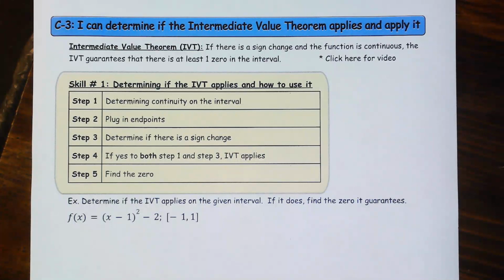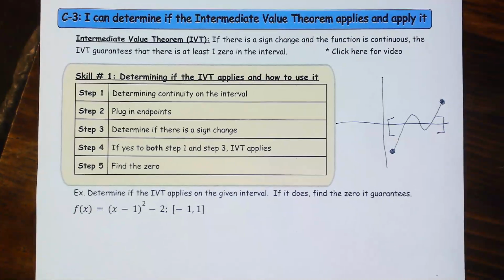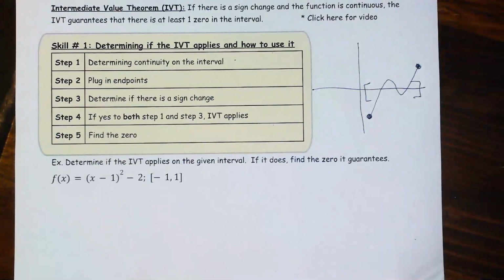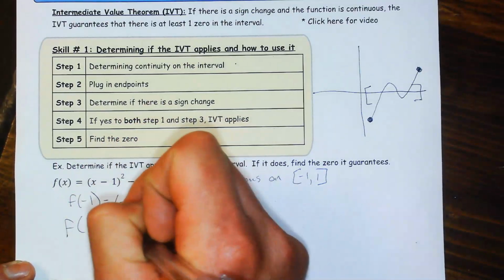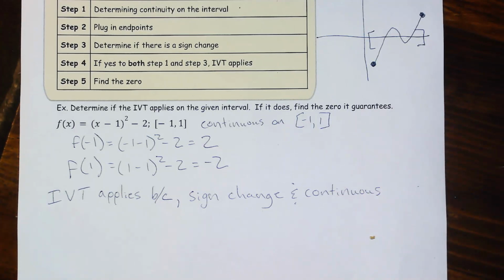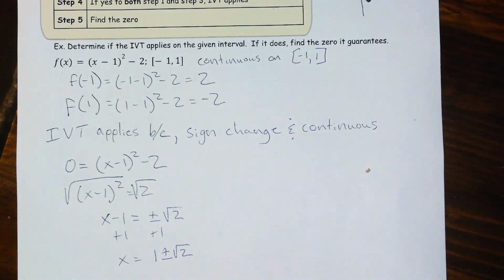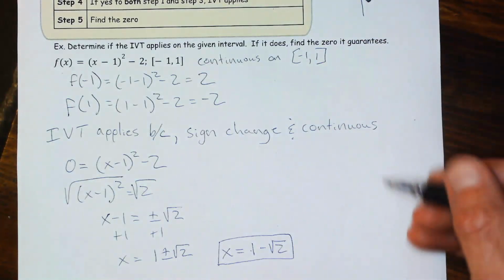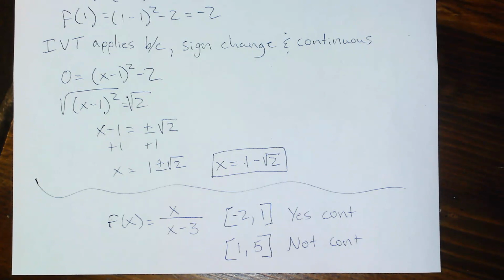C 3 Intermediate Value Theorem